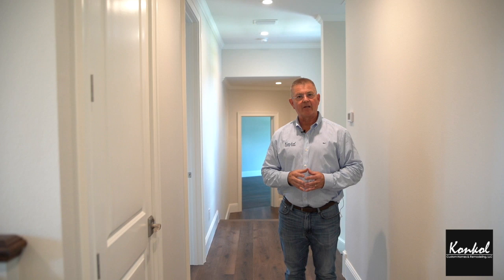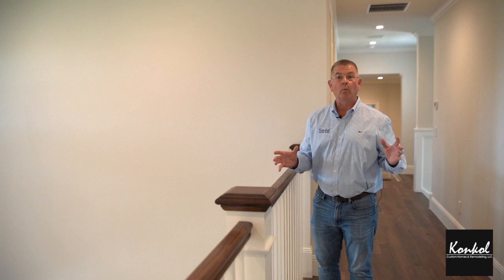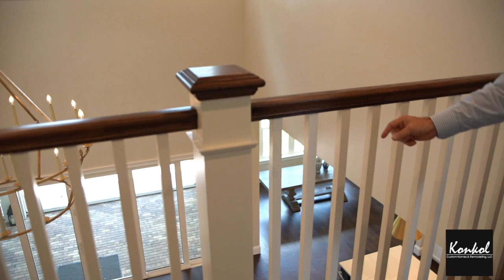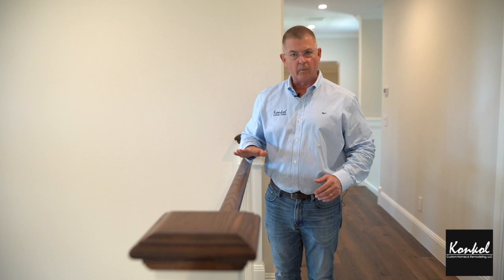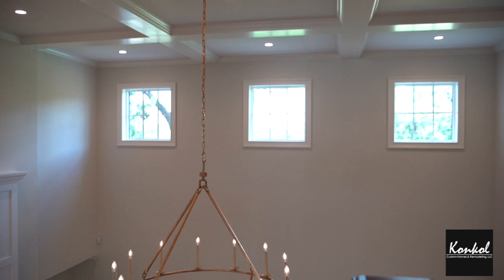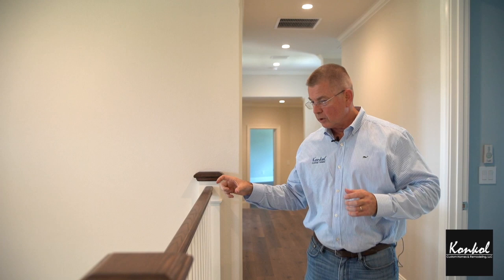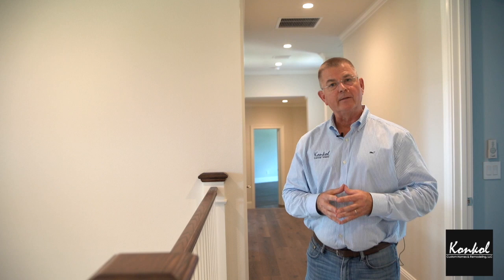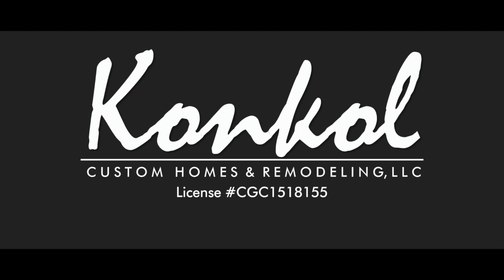CENTRAL FLORIDA HOME BUILDER DAVE KONKOL TALKS ABOUT 2ND STORY FEATURES ON CUSTOM LUXURY HOME!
Dave Konkol talks about the different aspects when it comes to a second story home.